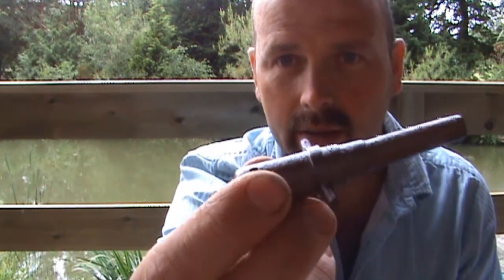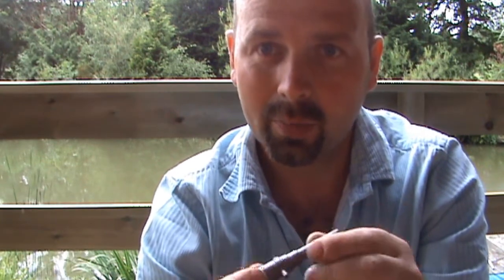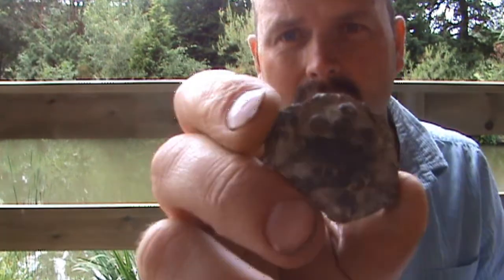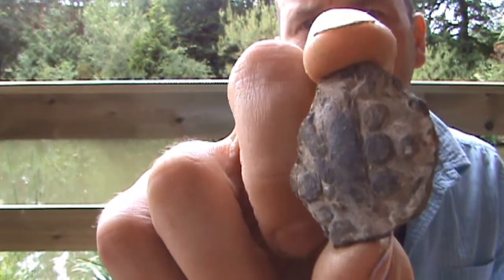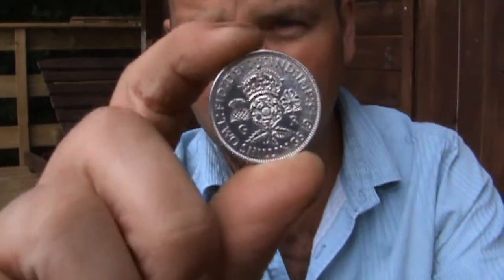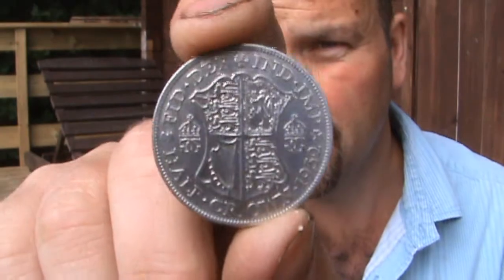Metal Detecting Finds Update 24.07.11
Update on the last 3-4 weeks of detecting finds. All finds were from pasture land within 5 miles of my home. Some were from a local park which has been hammered by detectors over the last 20 years and now no detectorists bother going there. Others were from the grounds an old mansion house and the surrounding fields. Some of the best finds came from the fields around my house which I had already been over with my previous detector.
The Minelab Etrac which I use seems able to find great items among trash when I use the smaller stock coil (11") when other detectors miss the good stuff.
I use a 18 x 15 Detech SEF coil for most of the pasture land as it covers more ground and detects deeper than the standard coil.
I always go "Slow and low" as was advised in the guide book I got at the time of buying my E-trac (2 months ago).
For pasture land I tend to hunt in 'Relic' mode with a few small changes to audio setting and in parks, I generally use the 'Coins' setting, switching to all  metal with discrmination for Fe values of 27 and below to check targets to save me digging lots of rusted iron. I do still dig some rusty stuff, but not as much as when I first started.
Quite often a good coin will come out of the same hole as a rusted nail which demonstrates the Etrac's 'see-though' ability well.
Once the crops come out of the fields, I will get onto some awesome sites which have never been detected and the really old finds (hopefully including hammered slver / gold coins) should roll in.